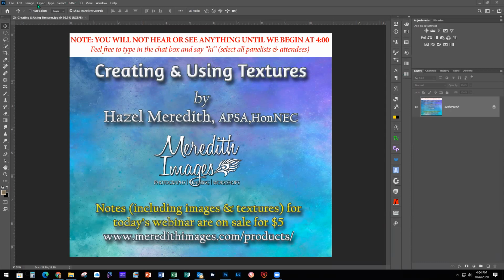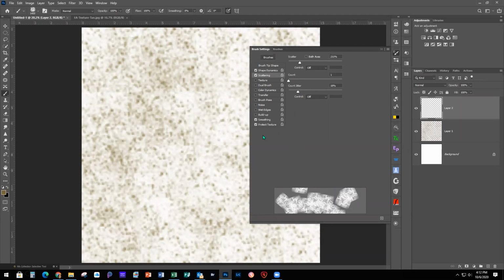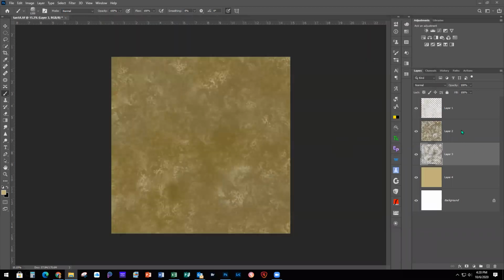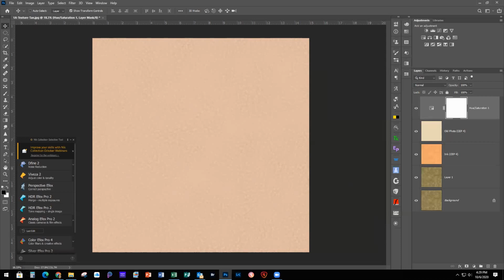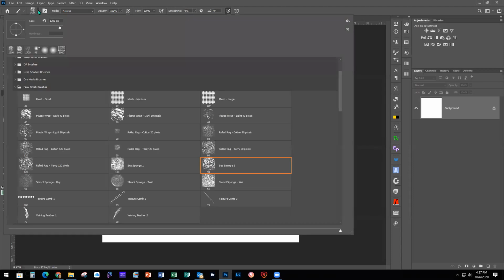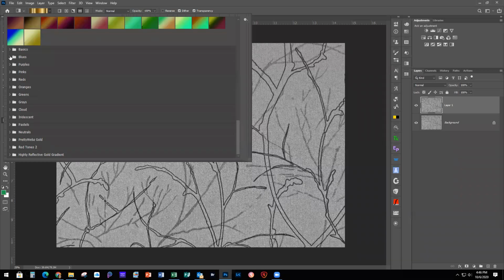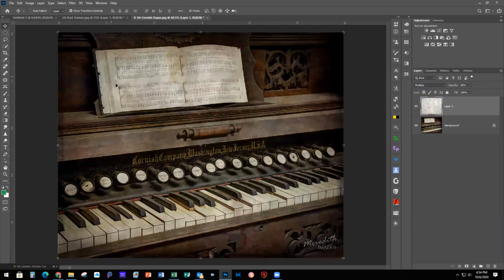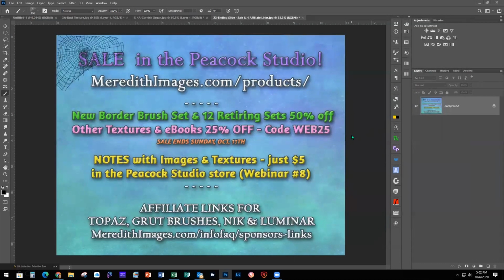2020 10 06 Meredith Images Webinar #8 Creating and Using Textures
In this webinar I will show you a few ways you can create textures in Photoshop (also applies to Elements users). We will use images and modify them with various software and use brushes to create textures from scratch. We will then apply and blend some of these with images.